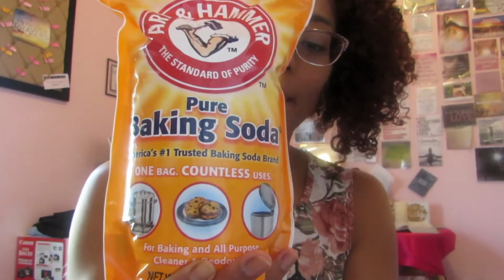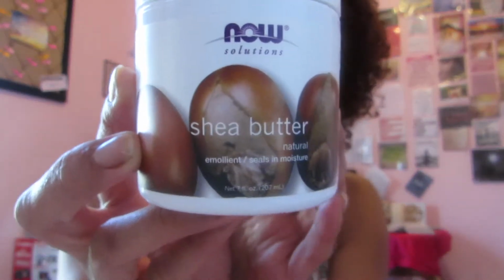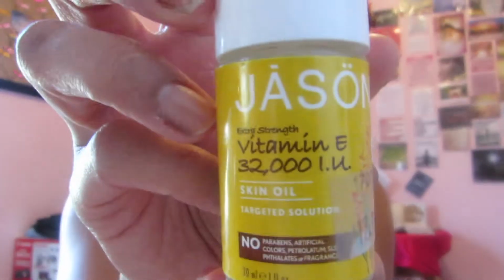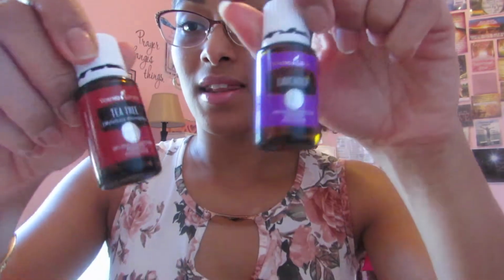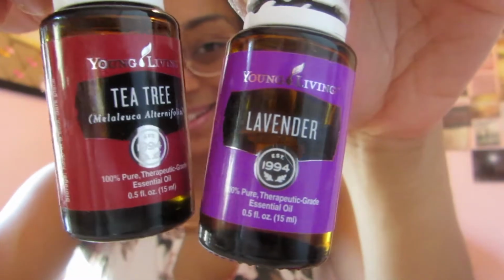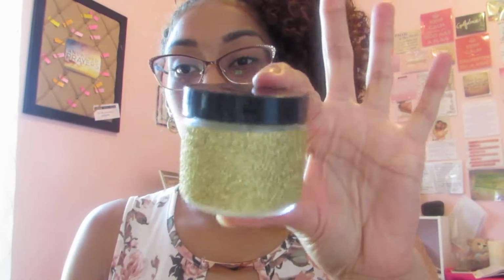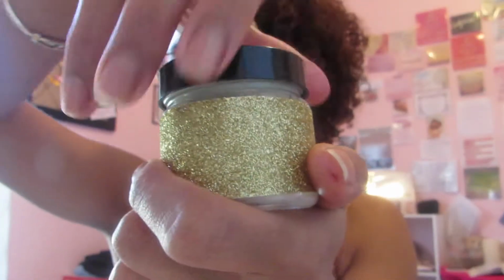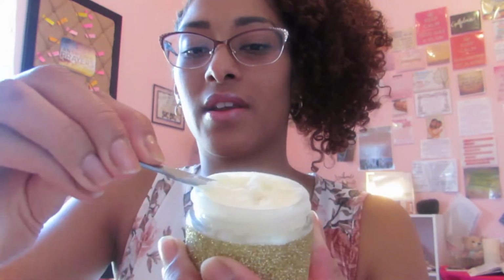DIY Natural Deodorant Paste (Baking Soda + Coconut Oil Recipe)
🌿 DIY Natural Deodorant Paste (Simple Homemade Recipe)

In this video, I’m sharing an easy all-natural deodorant paste made with nourishing butters and oils.

This DIY is a great option for those looking to avoid aluminum and create a simple, clean underarm care routine at home.

Ingredients Used:
🧂 Baking Soda
✔️ Helps neutralize odor
⚠️ Can be irritating for sensitive skin
⚠️ Sensitive Skin Tip:
If baking soda is irritating, you can substitute it with arrowroot powder, magnesium hydroxide, or a gentle clay like kaolin clay for a more sensitive-skin-friendly version.

Always patch test first.

🌾 Corn Starch
✔️ Helps absorb moisture
✔️ Keeps underarms feeling dry

🥥 Coconut Oil
✔️ Moisturizing and soothing
✔️ Naturally antibacterial

🧈 Shea Butter + Cocoa Butter
✔️ Nourish and soften skin
✔️ Help reduce dryness and irritation

🐝 Beeswax
✔️ Helps thicken the paste
✔️ Creates a smooth consistency

🌸 Lavender Essential Oil (optional)
✔️ Adds a calming scent

🌿 Tea Tree Essential Oil (optional)
✔️ Known for cleansing properties
⚠️ Use sparingly and patch test

Apply a small amount to clean underarms.
A little goes a long way!

⚠️ Important Notes
 • Patch test first, especially if you have sensitive skin
 • Baking soda may not work for everyone
 • Essential oils should always be diluted properly

📝🎶⚠️ UPDATE: This is an older video from my past content. I’ve since removed the original background music as my personal convictions and preferences have changed. The on-screen credit remains because it was embedded into the video during editing. Thank you for your grace and support 💛

Biblically Beautiful Skincare